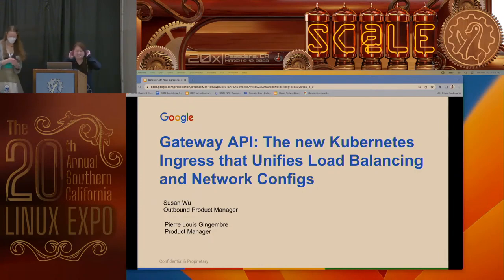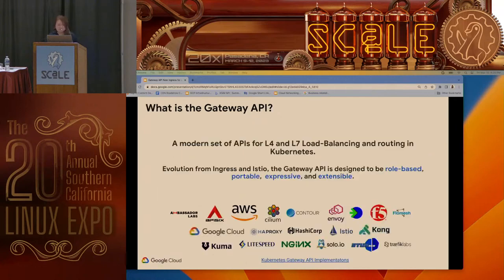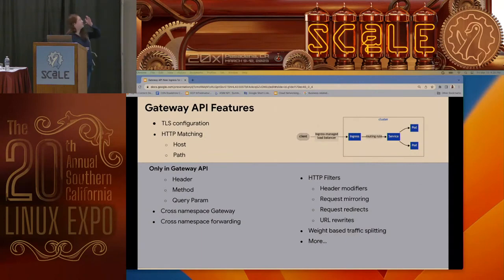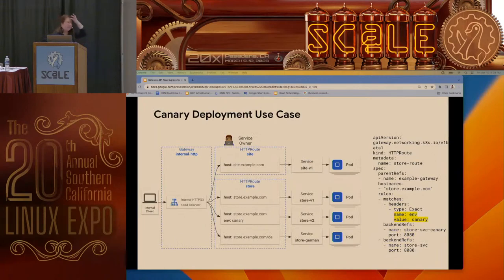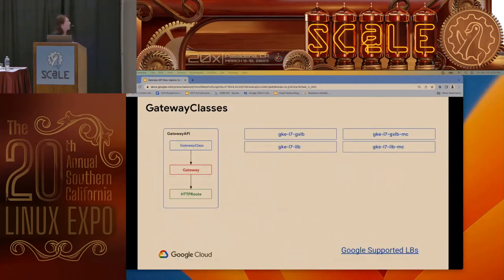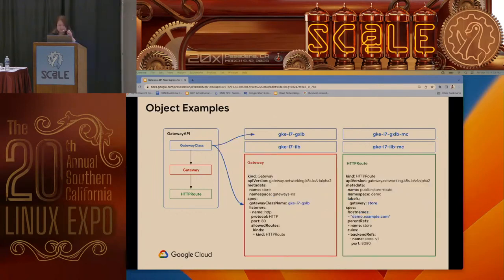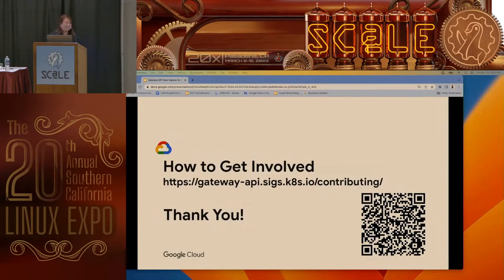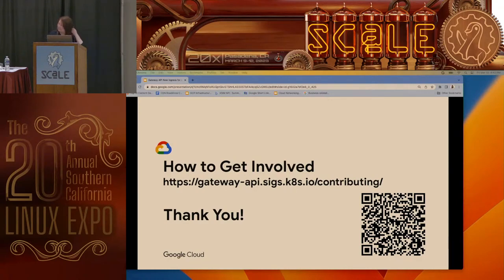Gateway API: The new Kubernetes Ingress that Unifies Load Balancing and Network Configs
Talk by Susan Wu, Pierre-Louis Gingembre

The Ingress API, the predecessor to the Gateway API, has been limiting, which led to custom implementations and inconsistencies. With the graduation of the Kubernetes Gateway API to beta (July 2022), we’ll discuss the use cases and show a simple demo on how to use the Gateway API and how the setup enables role-oriented behaviors enabling better collaboration between platform admins in Ops and service owners in Dev.